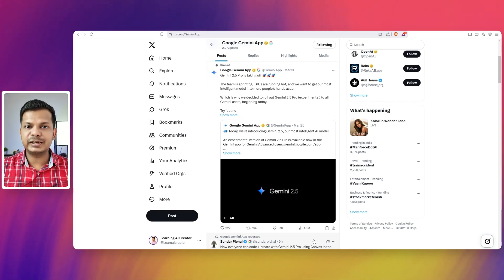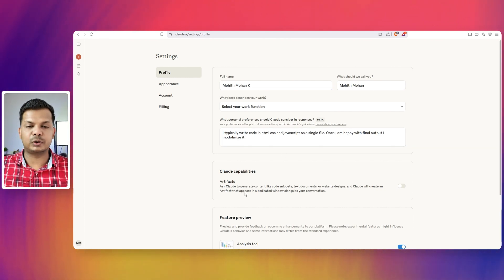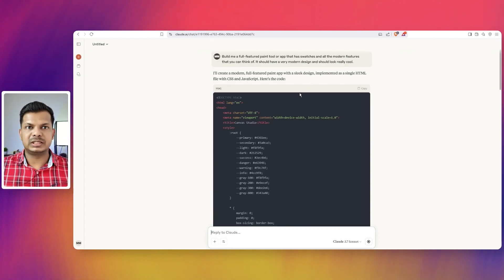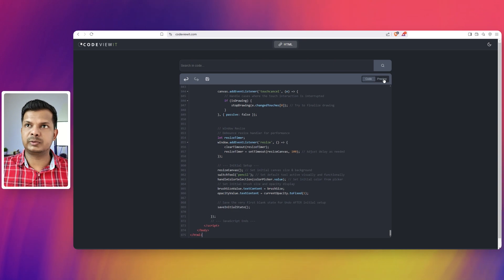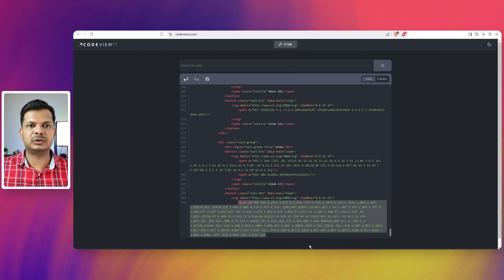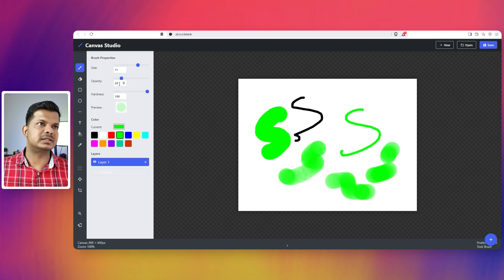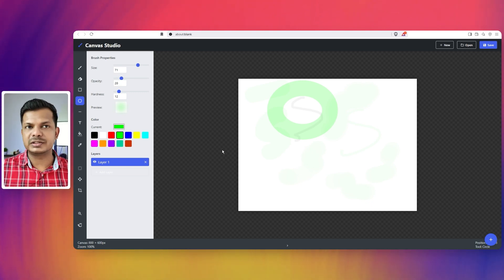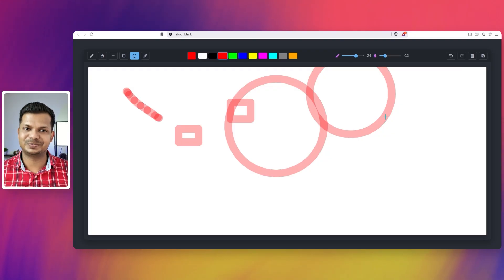I Tested Gemini 25 Pro and Claude 3 7 Sonnet and Found a CLEAR Winner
Gemini 2.5 pro vs Claude 3.7 sonnet, who will be the winner?

In this beginner-friendly comparison video, I test two leading AI models' coding capabilities by asking each to build a modern paint tool without using any IDEs - just the chat interfaces. The video shows how Claude 3.7 Sonnet and Google's Gemini 2.5 Pro perform with the same simple prompt, demonstrating their ability to create functional web applications.

Chapters:
1. Introduction and Setup (0:00-1:00)
2. Explaining the Comparison Approach (1:00-2:00)
3. Setting Up Both AI Models (2:00-3:00)
4. Testing Gemini 2.5 Pro Paint Tool (4:20-5:40)
5. Testing Claude 3.7 Sonnet Paint Tool (6:40-8:35)
6. Results and Comparison (8:35-10:20)
7. Conclusion and Next Steps (10:20-10:56)